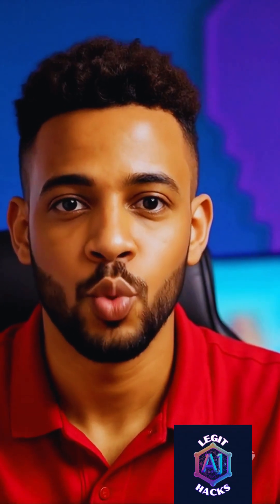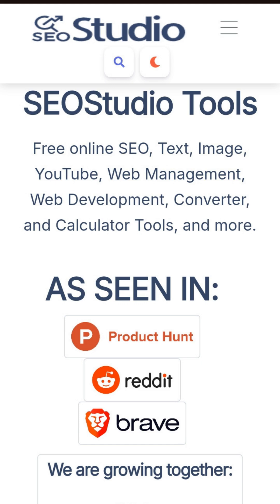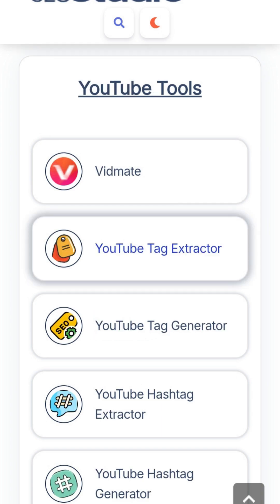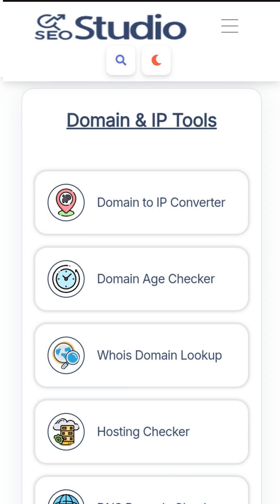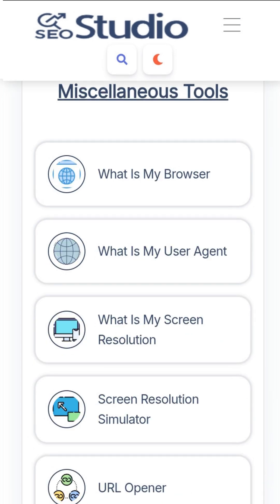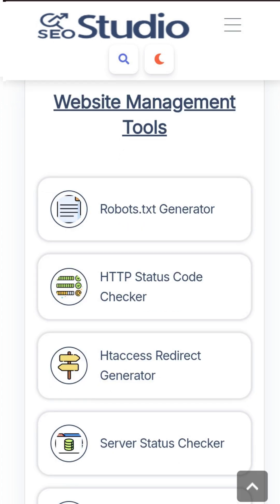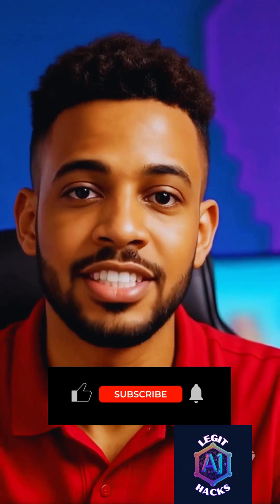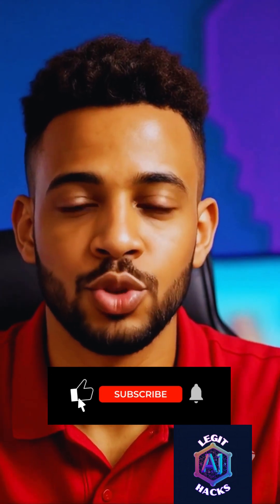This Website Has EVERY Free Tool You’ll Ever Need!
Looking for one website that gives you every tool you need — for free?
Meet SEO Studio, a powerful all-in-one platform packed with tools for creators, developers, and anyone who wants to work smarter.

You’ll find:

Text Tools for writing and editing

YouTube Tools to grow your channel

SEO Tools to rank higher

Domain & IP Tools, Website Management, and Web Development Tools

Image Editors, Calculators, Converters, and so much more

It’s fast, easy, and 100% free.
Check it out at seostudio.tools — it might just be the website you’ve been searching for.